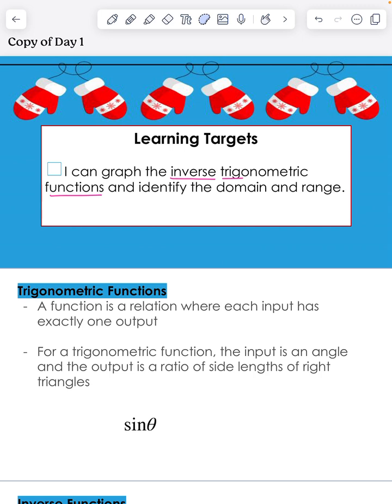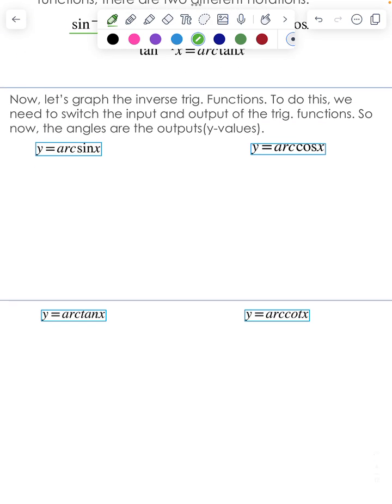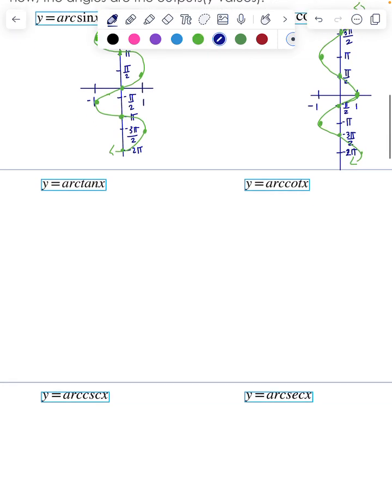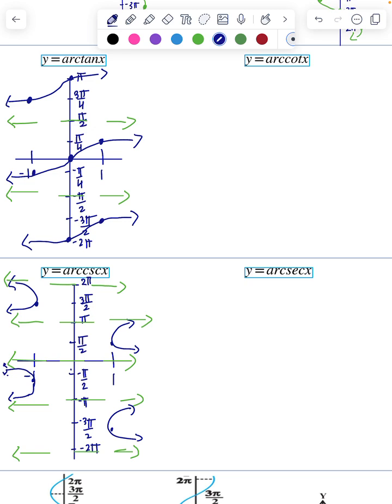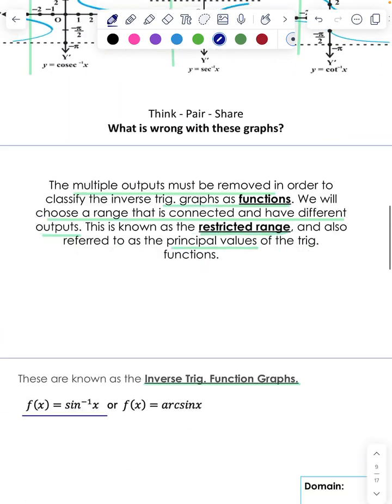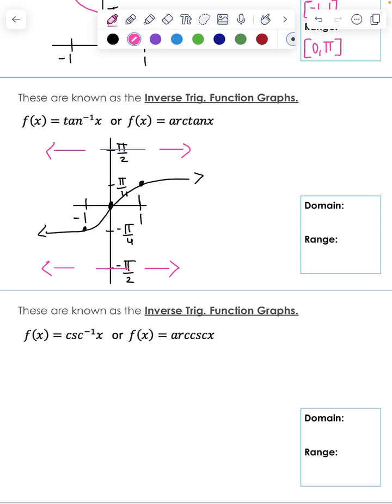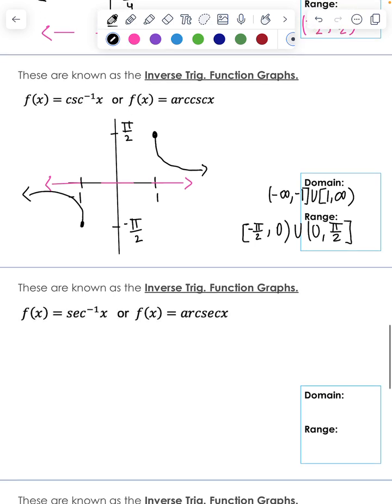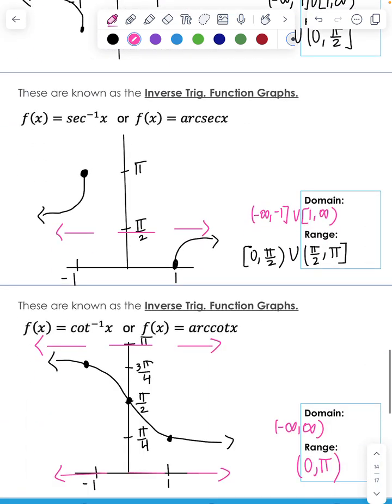Inverse Trig. Function Graphs